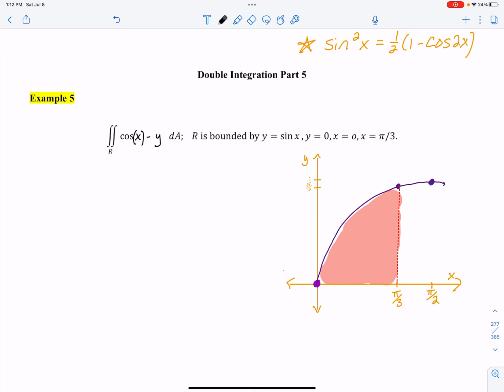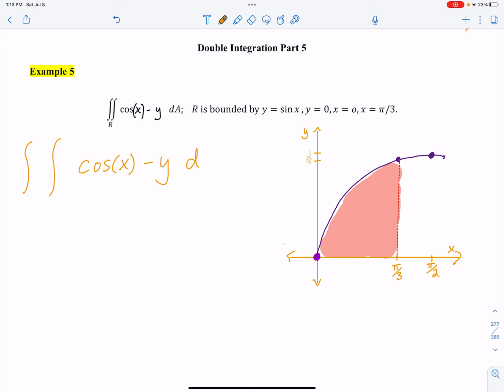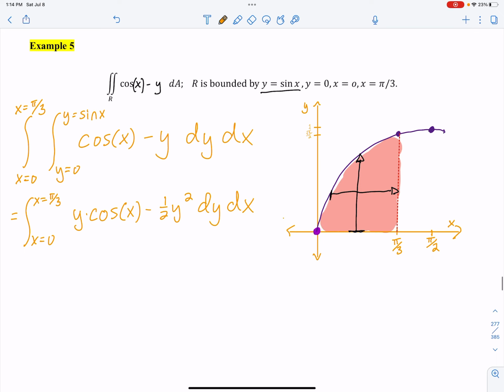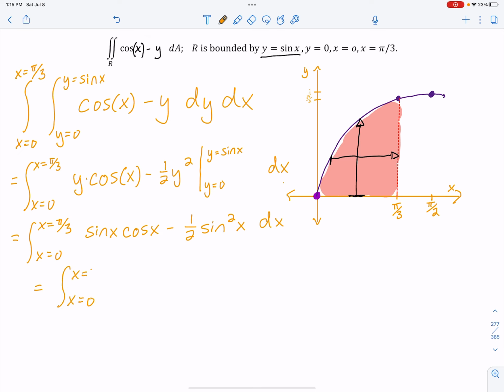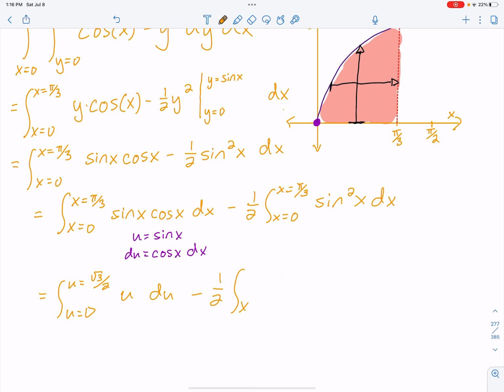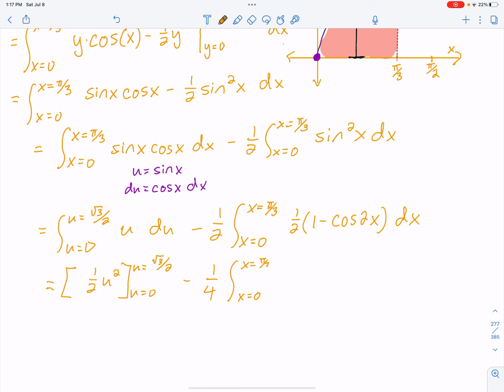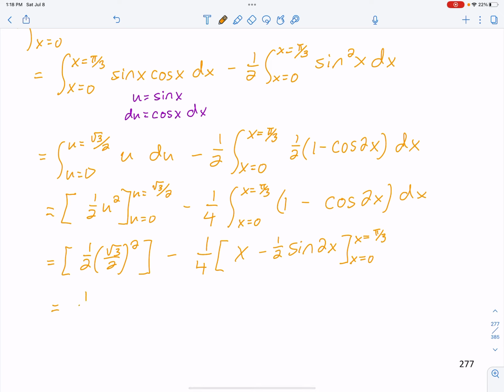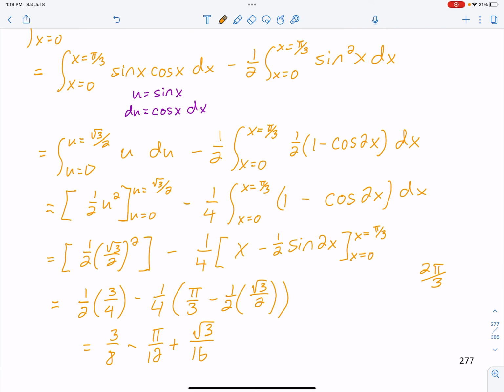Calculus III - Multiple Integration - Double Integrals over General Regions (16.1-16.2) - 4.1.5